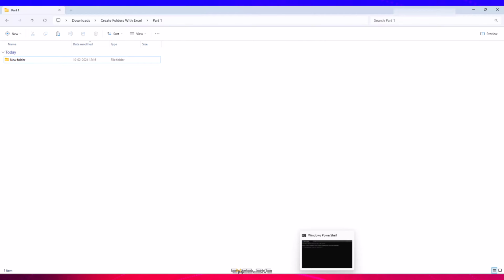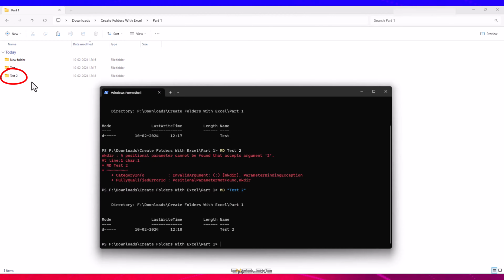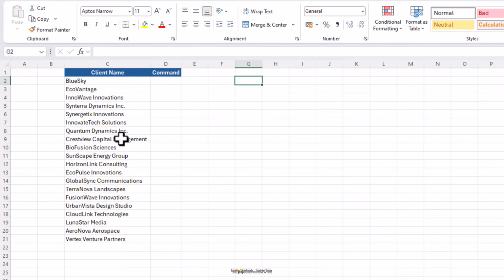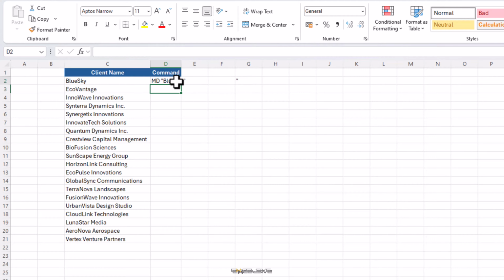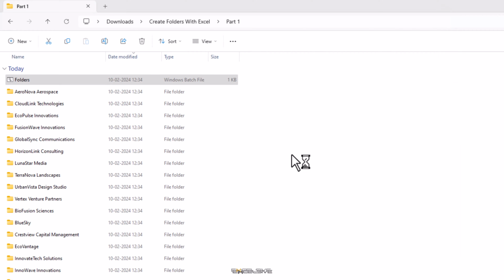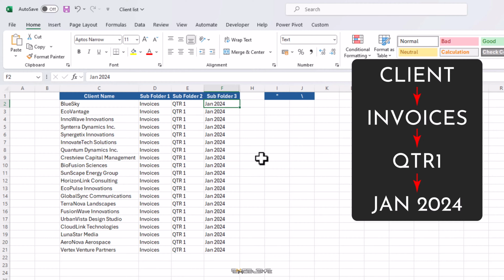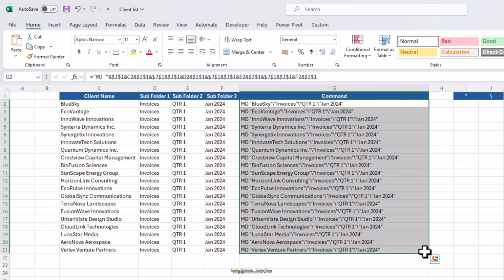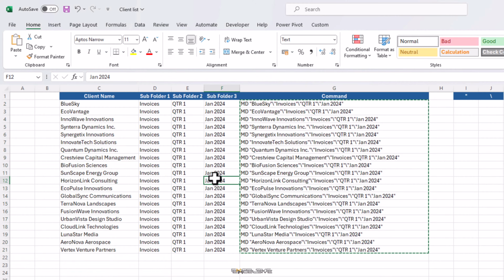Create Multiple Folders from Excel List Using DOS Command! 📂💻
🚀 Welcome back to Excelsive! Ever wondered how to create multiple folders at once with different names? In this quick tutorial, learn how to leverage Excel and a single DOS command to create hundreds of folders in seconds! Discover the power of batch processing and streamline your folder creation process. From client directories to nested subfolders, I'll guide you through each step. Download the Excel file from the description, customize your folder names, and let DOS do the heavy lifting. Watch now and revolutionize your folder management! 📊💡

🔗Links🔗
📚Practice File📚

🙋‍♂️Credits
Image by mamewmy on Freepik
Image by vector_corp on Freepik

Solves Questions:
how to create multiple folders at once with different names
create multiple folders from excel list
how to create multiple folders at once from excel
create multiple folders at once
how to create multiple folders at once
create multiple folders
how to create multiple folders and subfolders at once
create multiple folders at once from excel list
how to create multiple folders and subfolders using excel
multiple folder creation